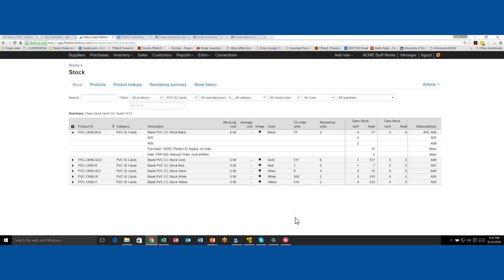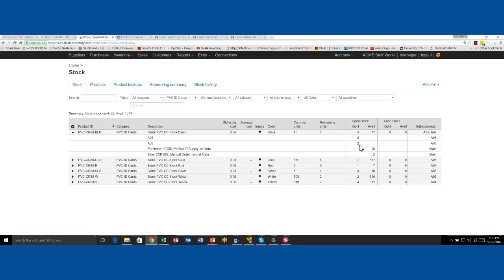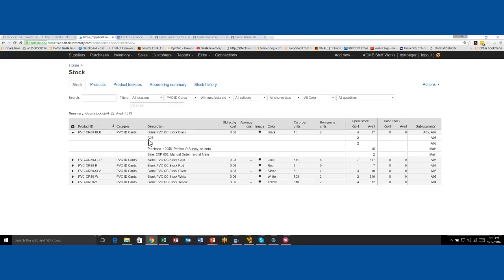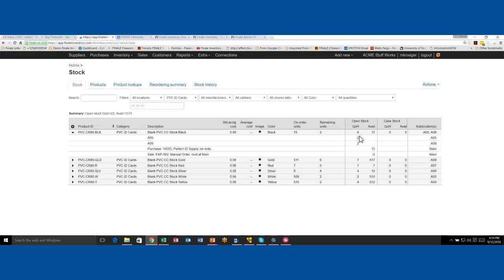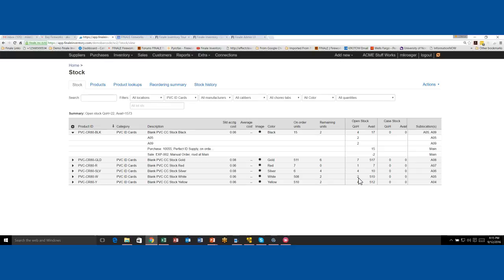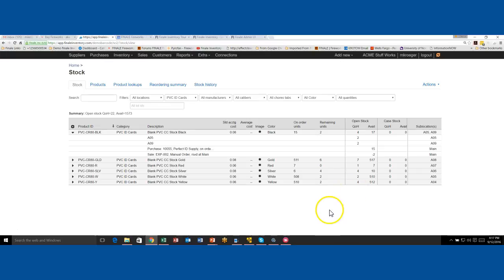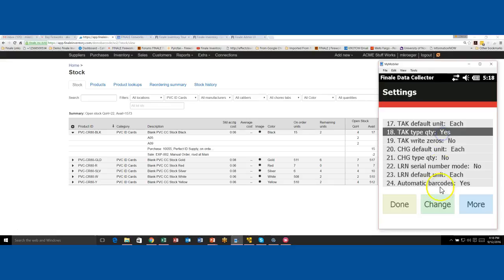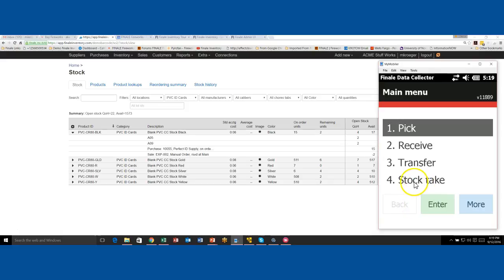Finale Inventory - Barcode Scanner-Overview of Stock Takes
Finale Inventory - Mobile Barcode Scanner - Using Finale Data Collector to conduct Stock Takes. This is an Overview video on two different types of Stock Takes - Cycle Counts and Audits - "Write Zeros"

* Not Shown in video:  WiFi syncing also available